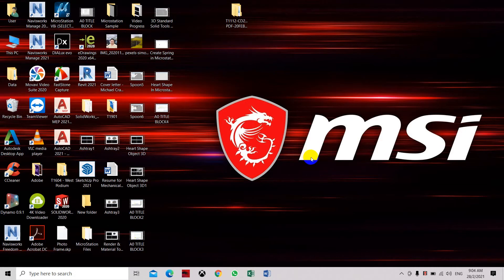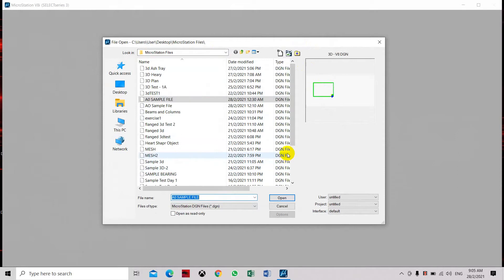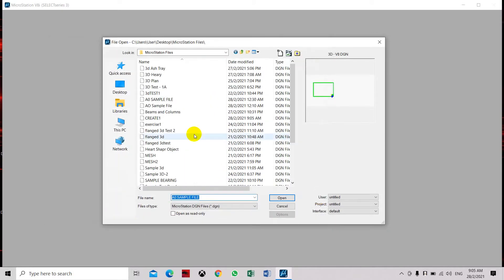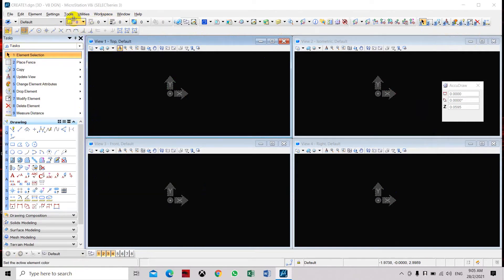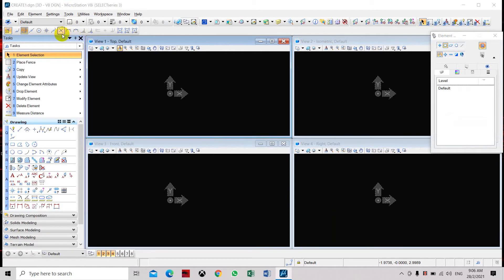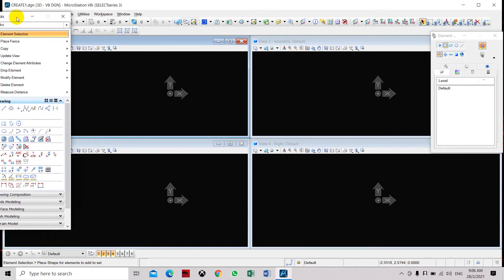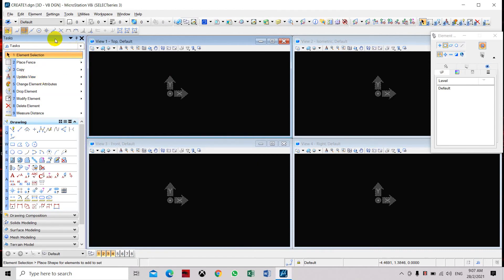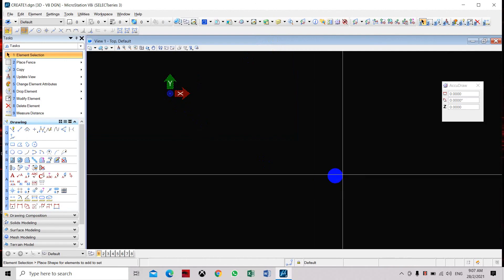Beginners in Microstation Part 1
Starting with Microstation